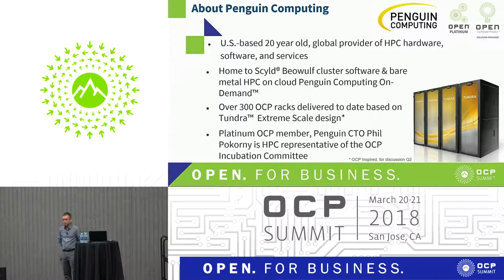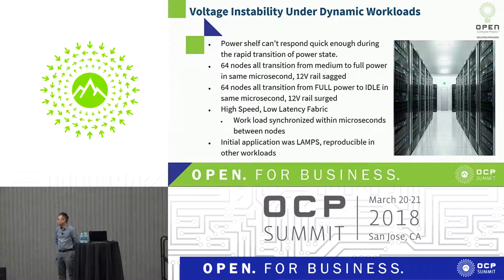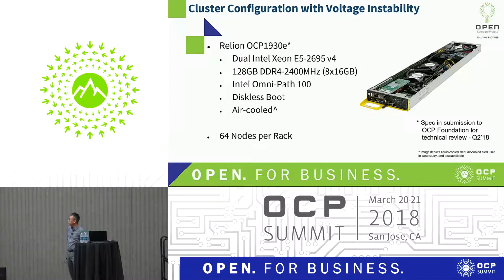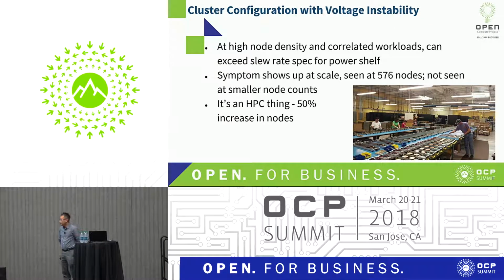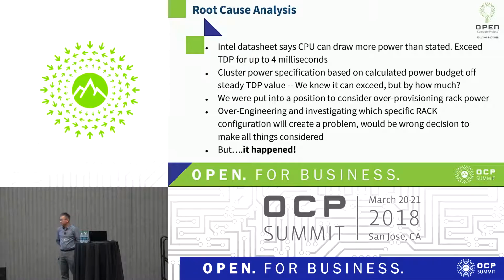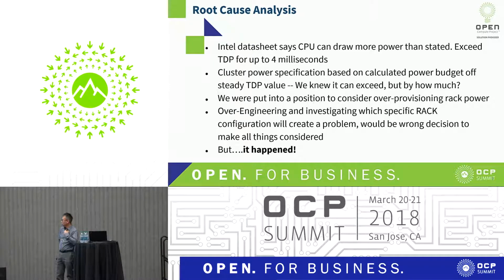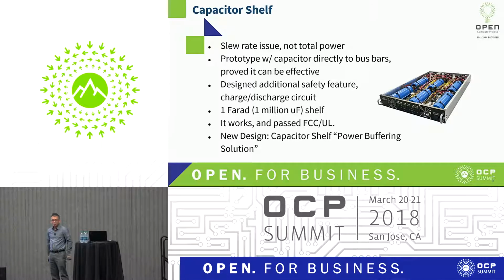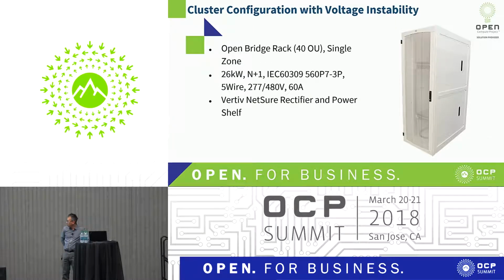OCPUS18 – Updating the Open Compute Voltage Step Response Requirement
Speaker: John Nguyen, Penguin Computing